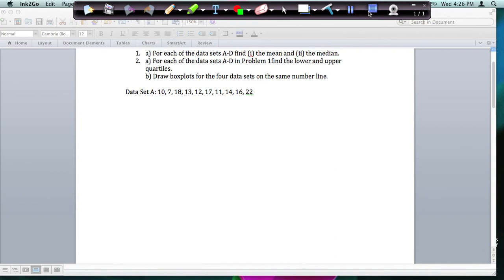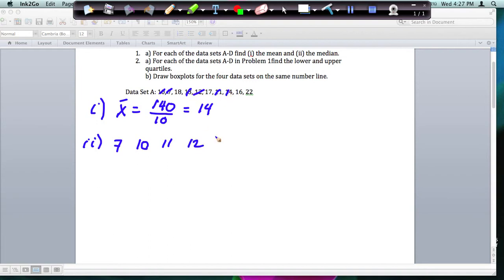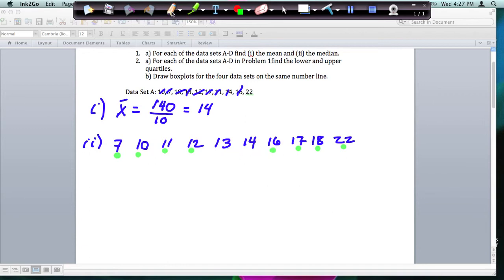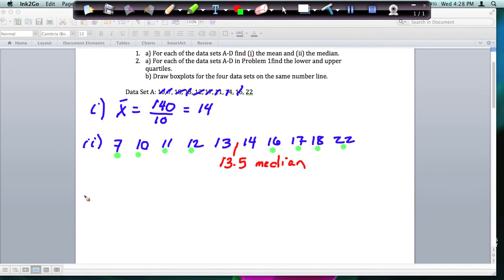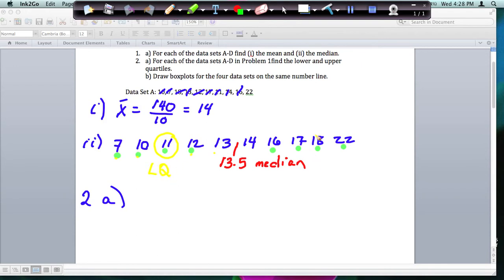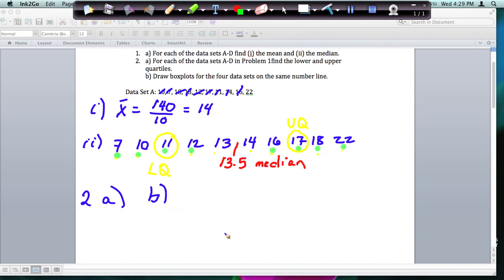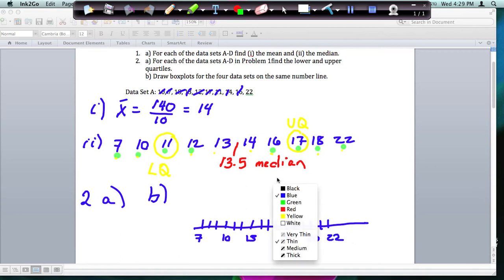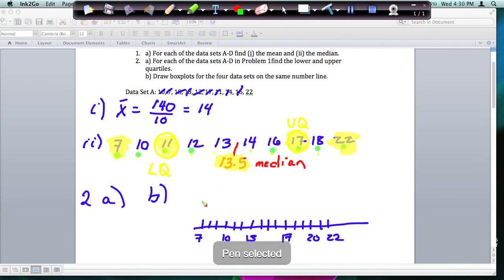Unit 1 Problem Set 1 #1-2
Math 114: unit 1 #1-2